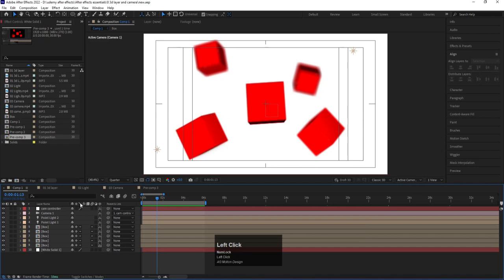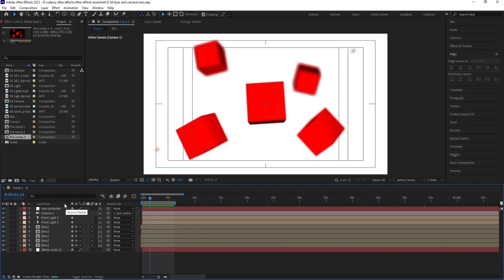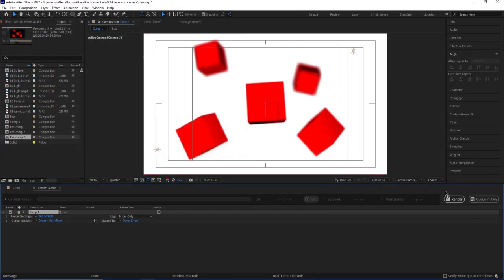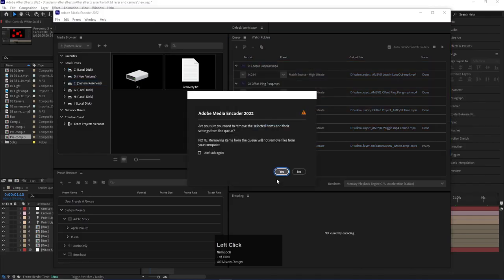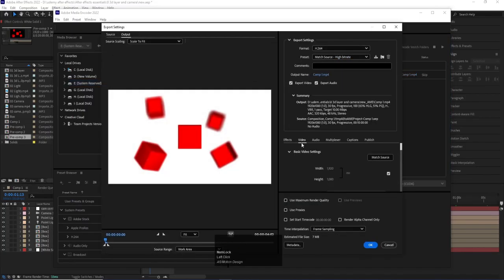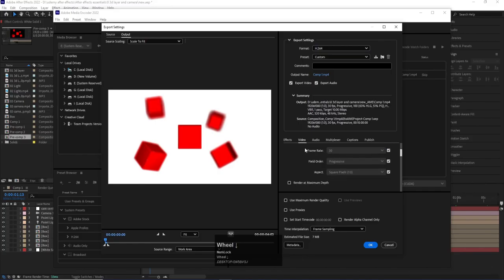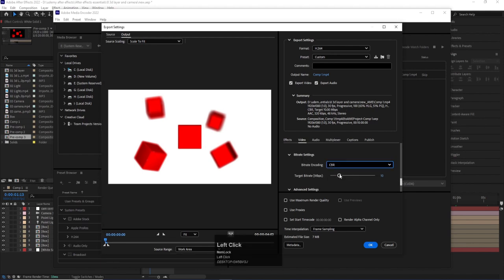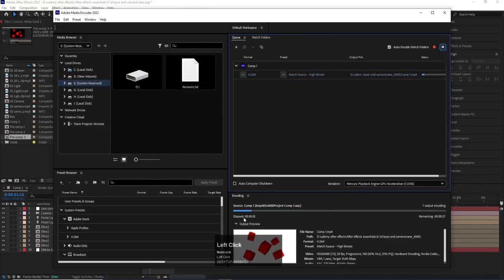Exporting In Adobe After Effects - After Effects Course Chapter 48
📤 Chapter 48: Exporting in Adobe After Effects
Learn the best methods to export your animations with top quality and optimal file size! From Render Queue to Adobe Media Encoder, get your projects ready for YouTube, clients, or social media.

🎯 Finish strong by exporting like a pro!